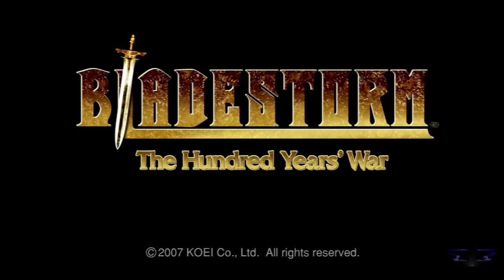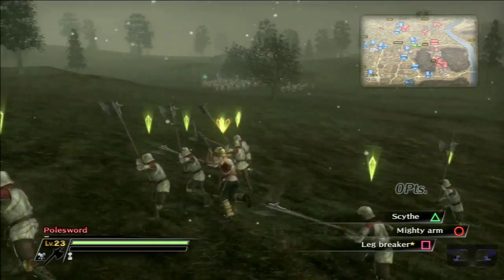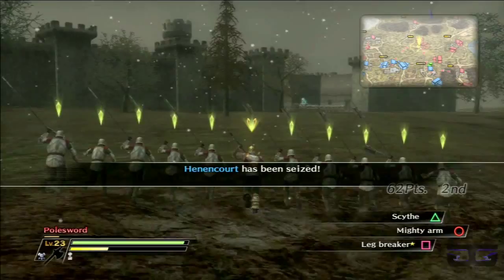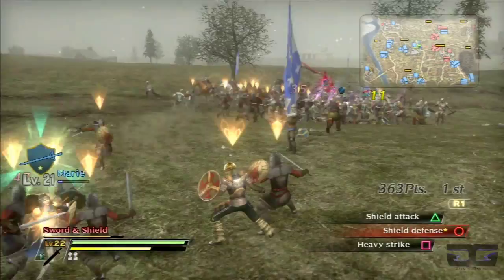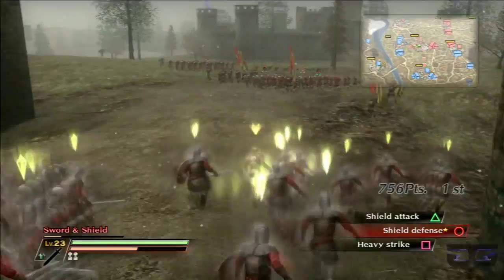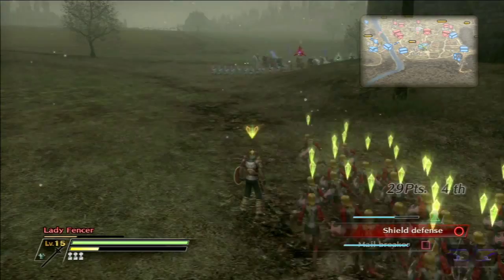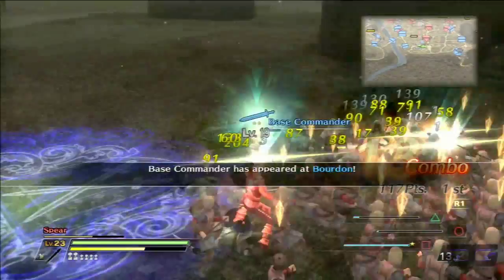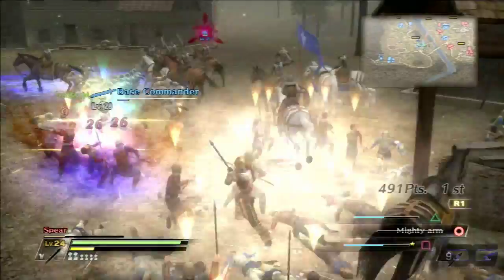Bladestorm Walkthrough PT. 20 - Flanders: Incursion into Flanders (Part 2)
Story Mode
English Forces
Stage: Flanders: Incursion into Flanders (Part 2)